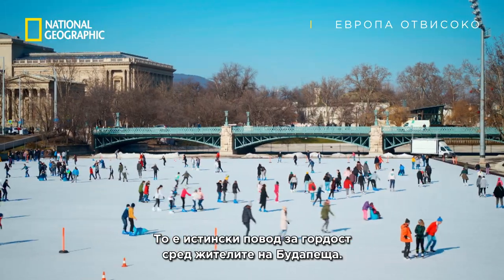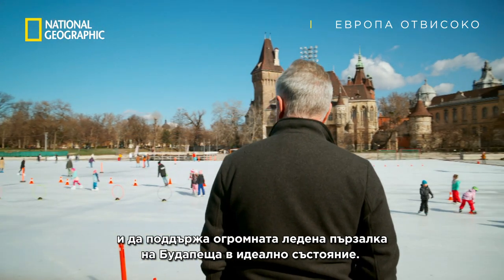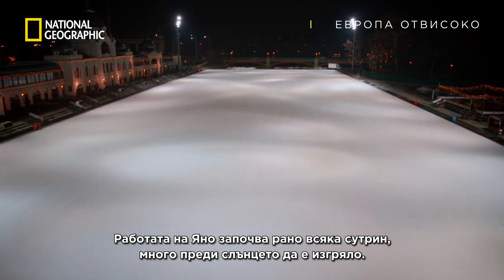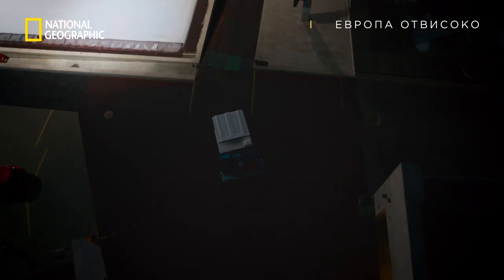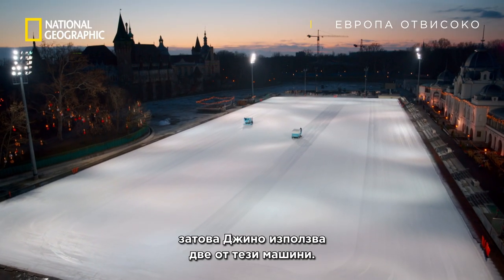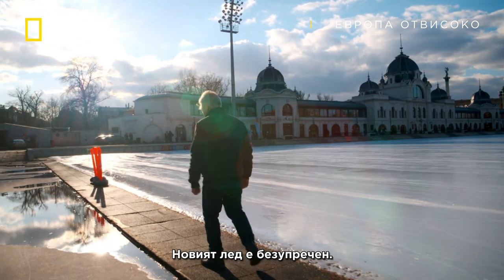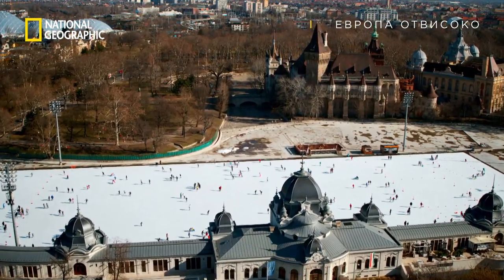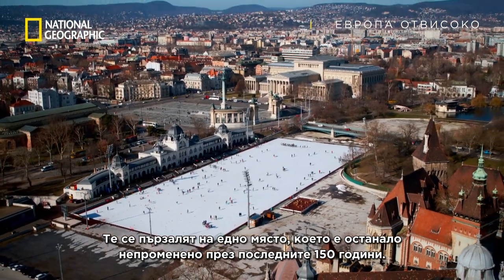Най-голямата ледена пързалка в Европа | Европа отвисоко | National Geographic Bulgaria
Представяме въздушни пътешествия над най-забележителните страни в света. Акрополът в Гърция, изграждането на най-дългия мост в Турция и гигантските ледоразбивачи във Финландия - филмът разкрива традициите, иновациите и постиженията на нациите.

EuropeFromAboveS2 Новата продукция от шест части предлага изумителни гледки към най-забележителните културни и географски обекти във Франция, Гърция, Унгария, Швеция, Финландия и Турция. Тя повежда зрителите на незабравимо визуално пътешествие във всяка от тези страни.

„Европа отвисоко“ включва поразителни снимки от въздуха и уникален поглед към традициите, инженерните постижения и природните чудеса, оформили облика на континента. Поредицата рисува динамичен портрет на региона и хората, които му вдъхват живот.

Всеки епизод от поредицата е посветен на една от тези европейски държави. Вдъхновяващото визуално пътешествие акцентира както върху естествените пейзажи, така и върху човешките истории и инженерни постижения, които са ключови за тези велики съвременни нации и до днес.

Продукцията ще позволи на зрителите да се извисят над добре познати обекти като Партенона в Атина, където се извършва основна реставрация, ще видят най-голямата ферма разположна на покрив, която се намира в Париж и ще станат свидетели на строеж на сал с тегло 12 000 тона във Финландия, преди да отплава на 270 километра надолу по течението до крайната си дестинация.

Акцентите в сезона включват и спиращи дъха гледки от строежа на моста „Чанаккале“ в западна Турция, който ще свъже Европа и Азия, безценния мегалитен паметник Алес Стенар в Швеция и най-голямата ледена пързалка на континента в градския парк на Будапеща – истинска гордост за унгарците.

Излъчването на втори сезон на „Европа отвисоко“ започва на 07.02. от 22 ч. по National Geographic.

Поредицата „Европа отвисоко“ е продуцирана от Windfall Films (част от Argonon Group) за National Geographic с продуцент Марк Бридж и изпълнителен продуцент Карло Масарела.